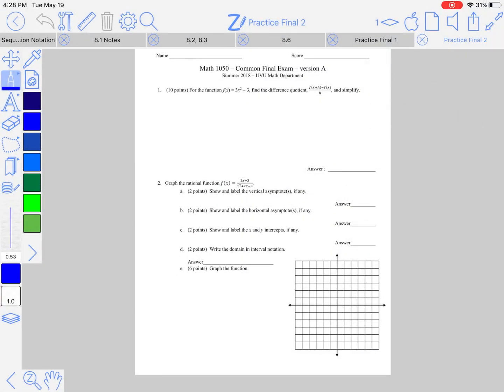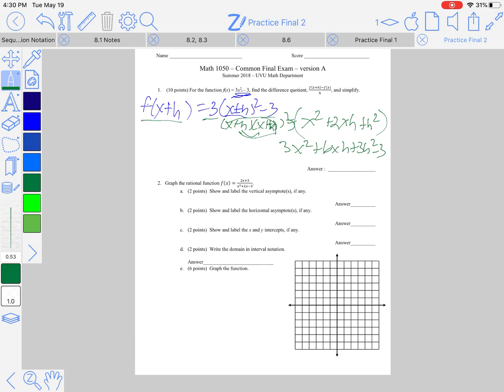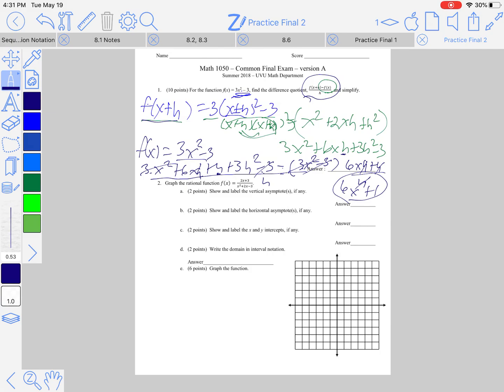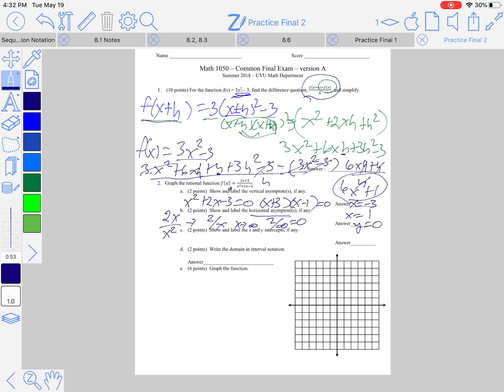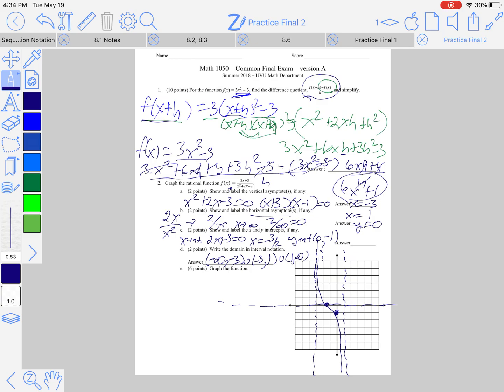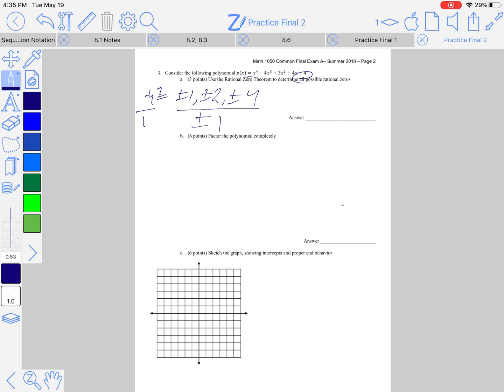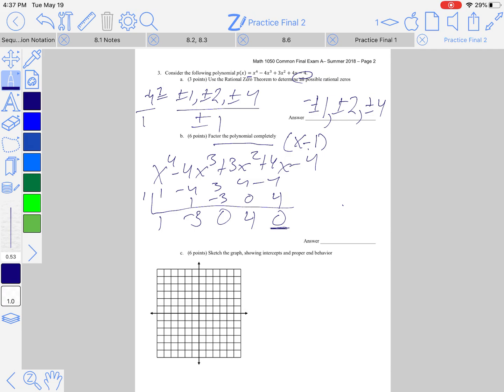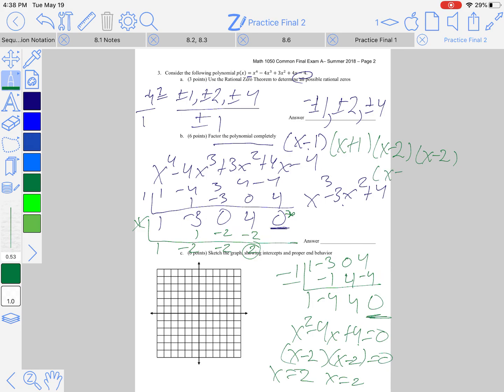MATH 1050 Practice Test 2 Problems 3